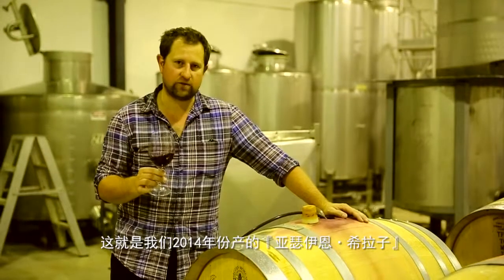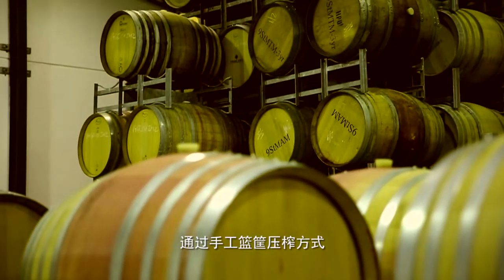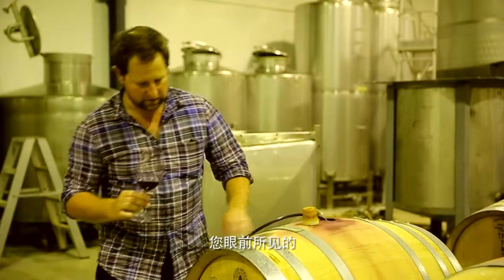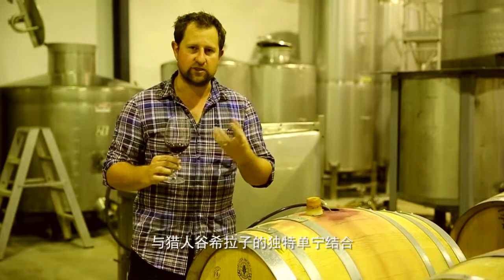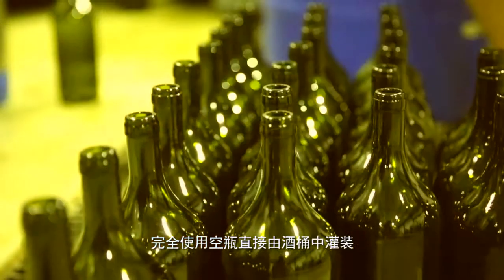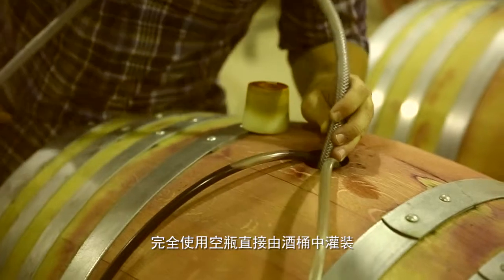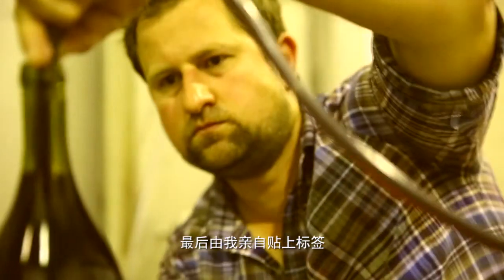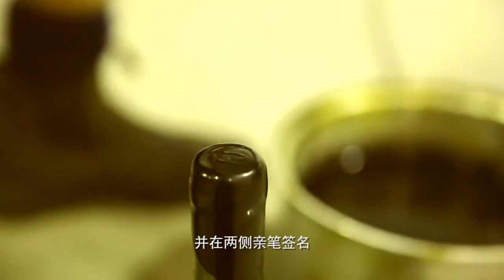Tinkler U + I Series by Usher Tinkler 2014 Commercial